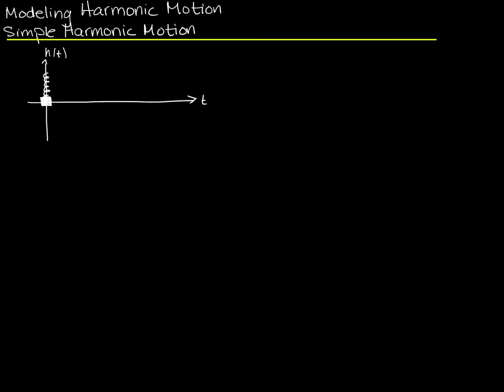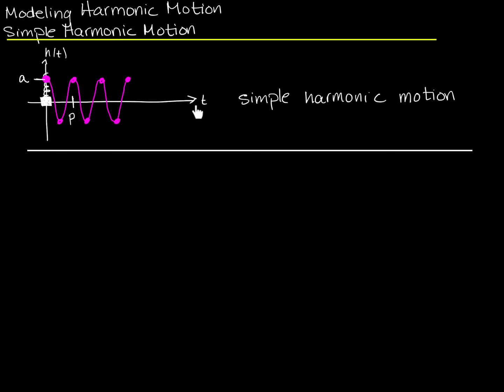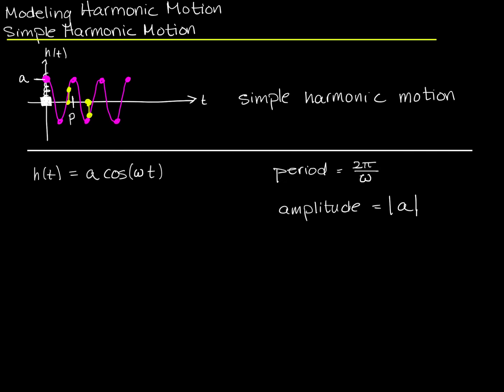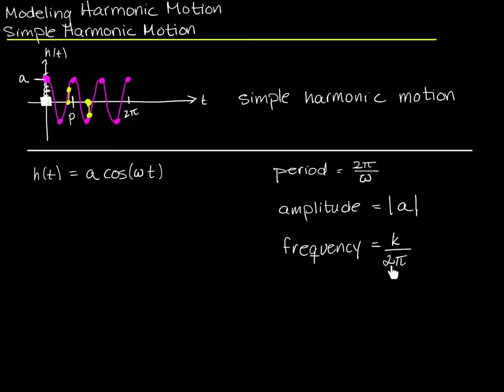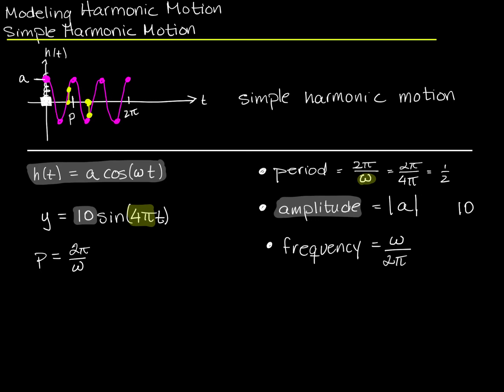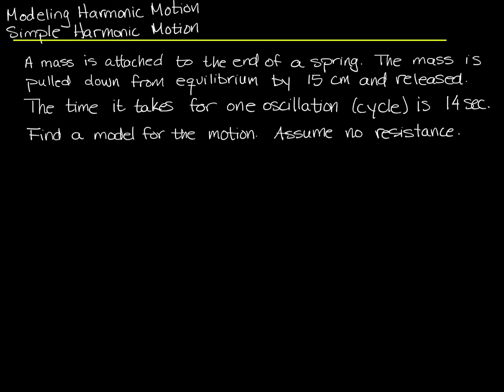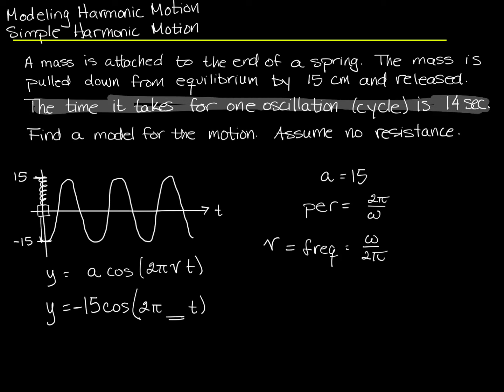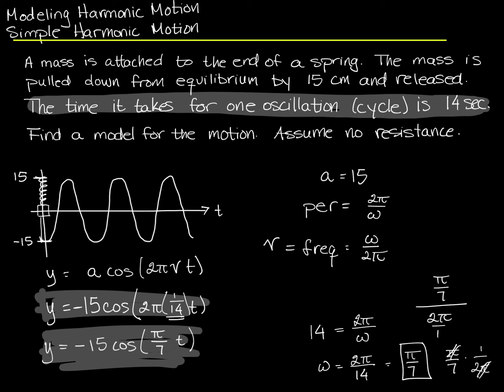Trigonometry: Modeling Harmonic Motion (Simple Harmonic Motion)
Harmonic motion is motion that can be modelled using a periodic function (a sine or cosine). In this video we'll talk about the kind of motion that would occur in the absence of any kind of resistance (e.g. friction or air resistance).

00:00 Description of Simple and Damped Harmonic Motion
03:33 Simple Harmonic Motion
14:32 Example